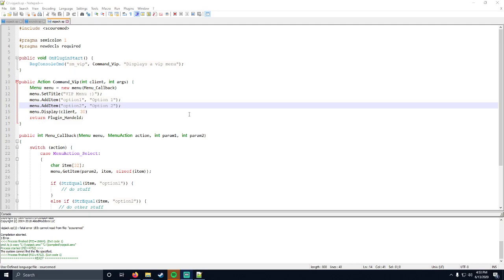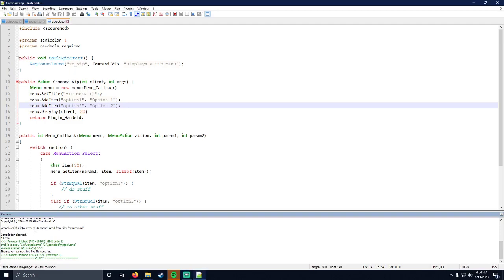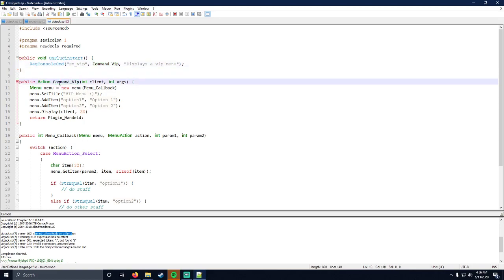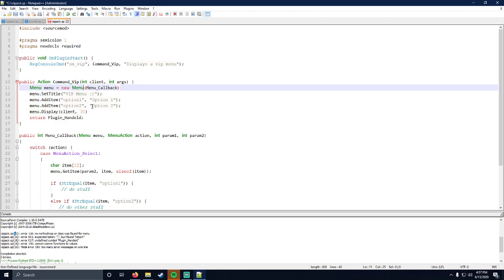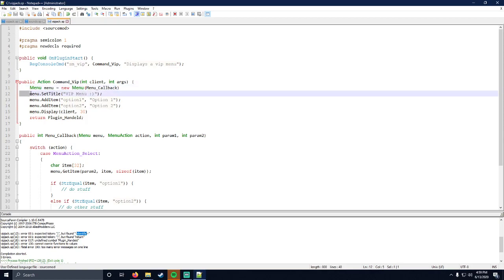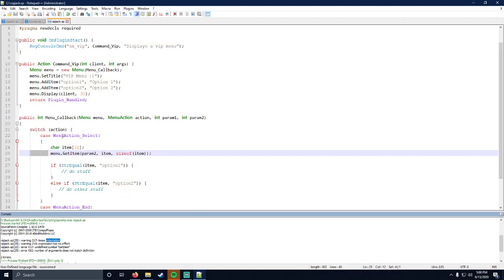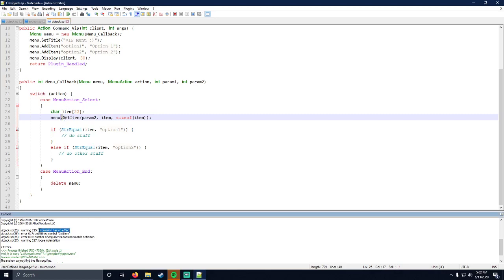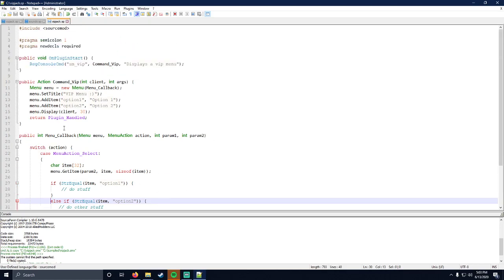SourceMod Plugin Tutorial - 9 - Understanding Compiler Errors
Today we are talking about how to understand compiler errors!